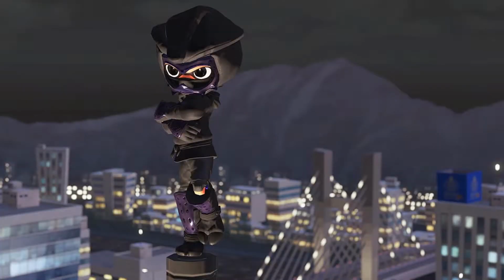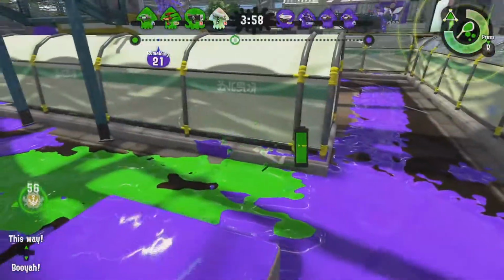Bread's Food for Thought Ep.9 - The Art of the Ninja (Splatoon)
This is "technically" the 9th episode of the Food For Thought's series but it may be a first for many of you. Honestly doesn't really matter as there's no real order anyway. I'm finally revealing some of my trade secrets to approaching the game of Splatoon and I feel confident telling you these so that way you think I'll do them and then I won't or maybe I still will? It's all a mind game and I'm already in your head :)

Can view the other 8 "Food For Thoughts" here^

Music (in order heard):
Where Is A Ninja? (Chameleos Theme Remix)(Monster Hunter Danceable Album)
Roar of Thunder ~ Sakura Empire (Azur Lane Crosswave)
Crimson Echoes World Theme (Azur Lane)
Fishing Frenzy - ω-3 (Splatoon 2)
Bon Fever Instrumental (Dragalia Lost)
Saku x Saku thief (Kamihime Project)
Oriental Insomniac (Rhythm Doctor)